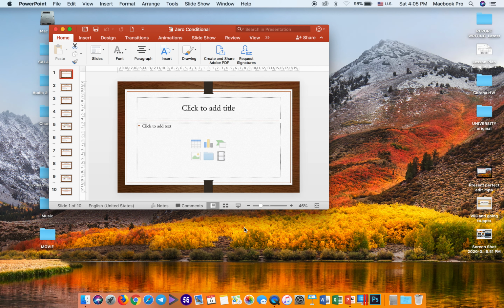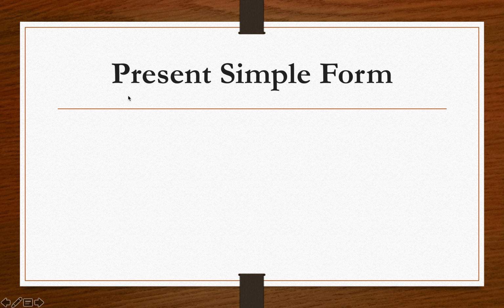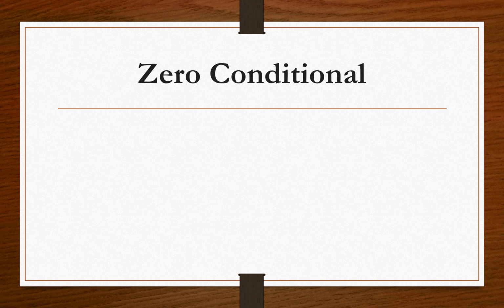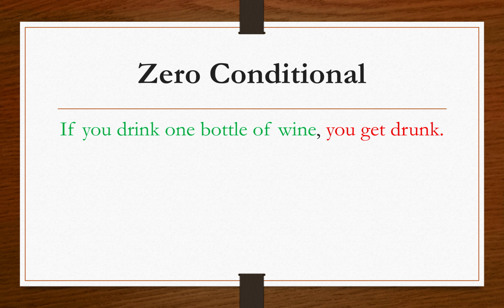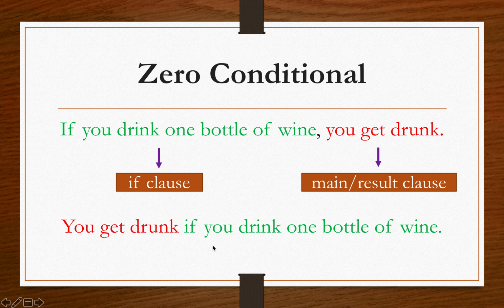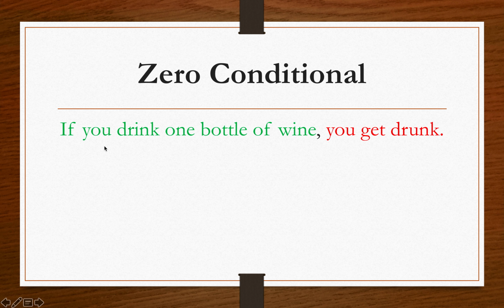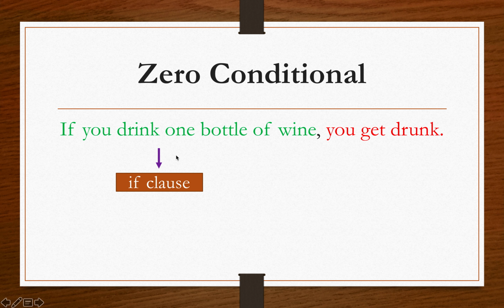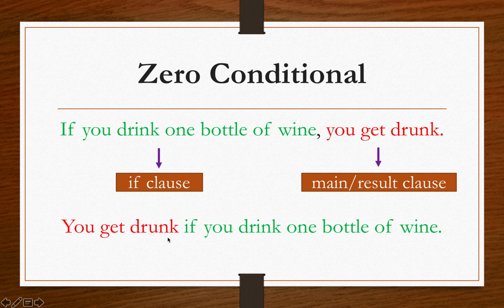Zero Conditional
Zero conditional is one of the four conditionals in English grammar. It is also commonly used in our everyday life. This conditional is estimated that 100 %  sure to happen and the tense used in the kind of conditional is present simple.